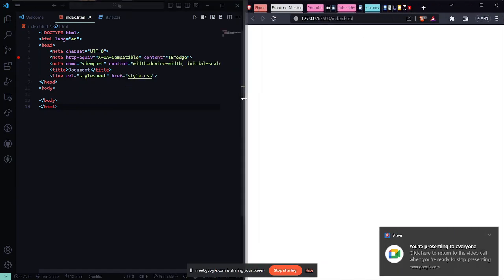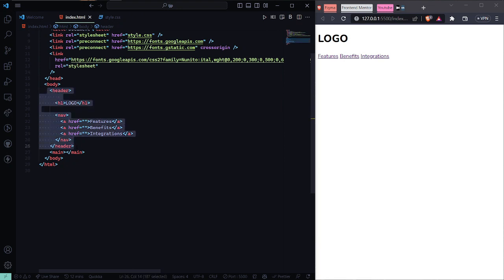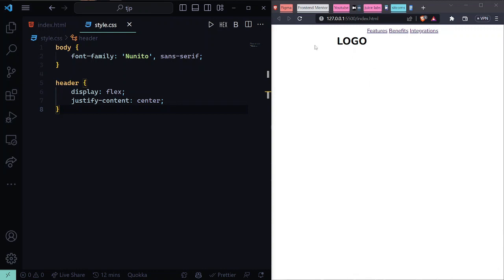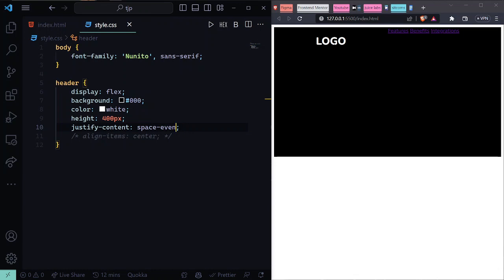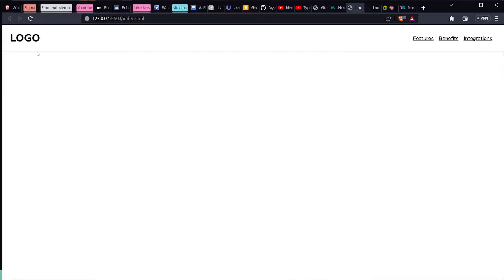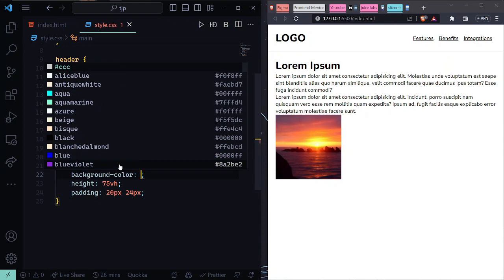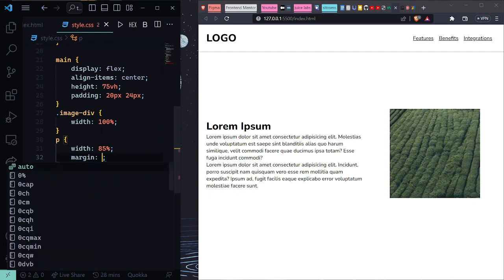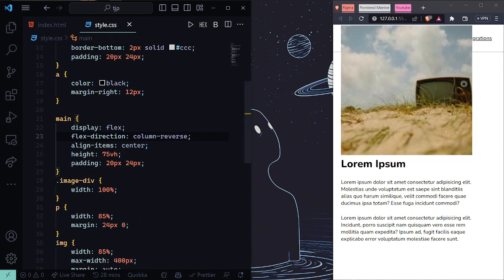CSS Flex (Practical)